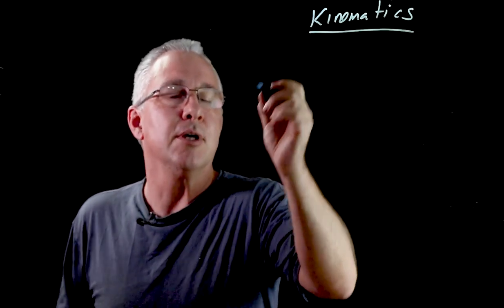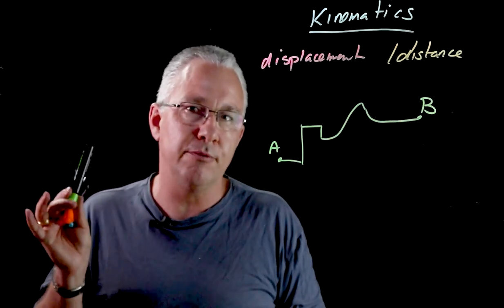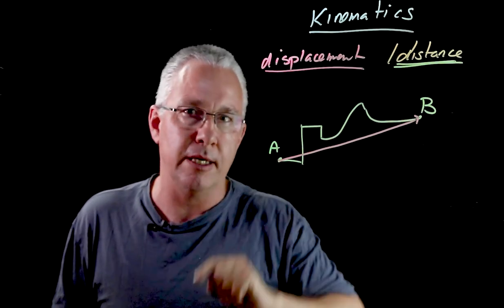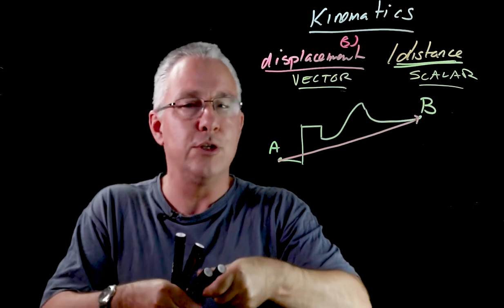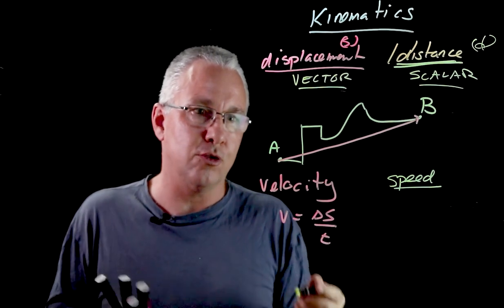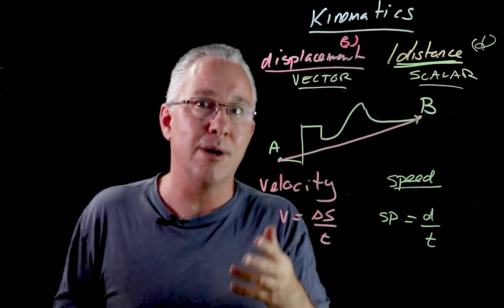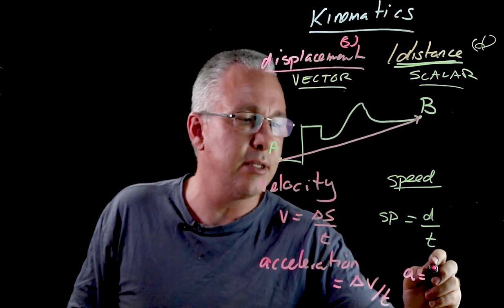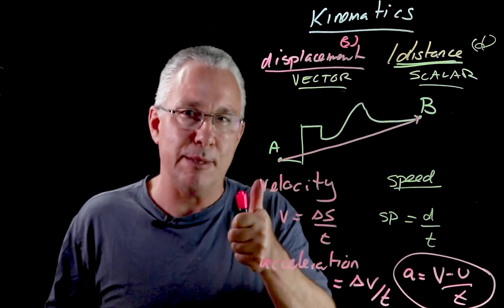kinematics - the basics.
Starting kinematics and the analysis of motion? This video briefly discusses the basic terms used and their definitions, including displacement, velocity and acceleration.